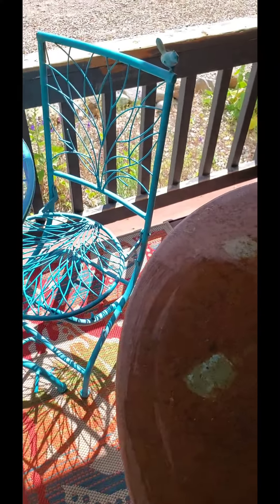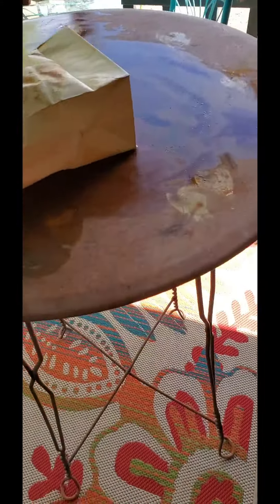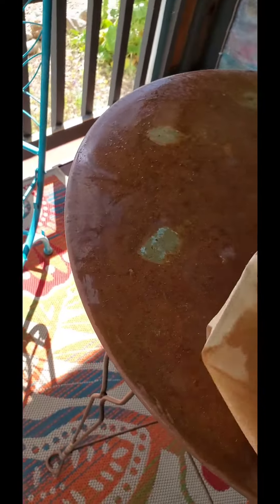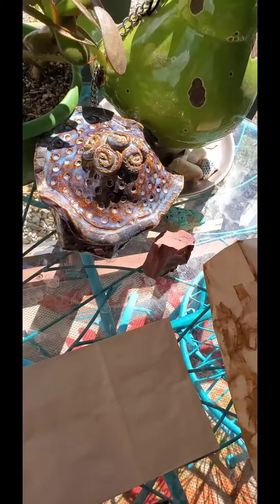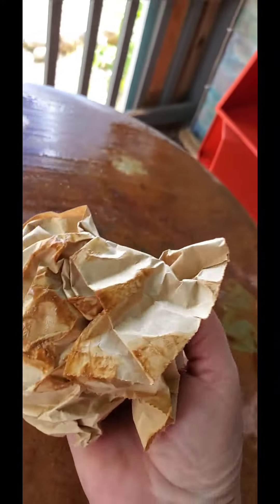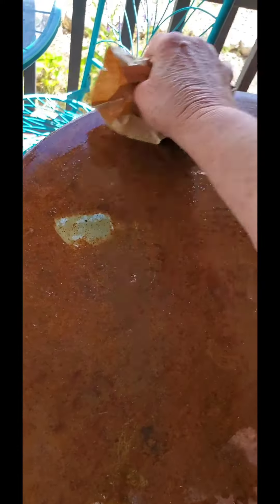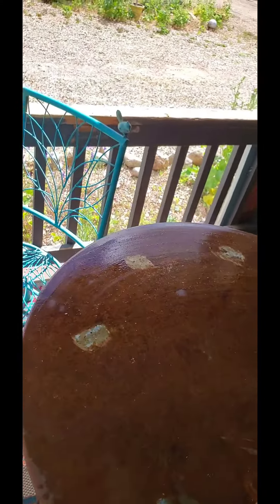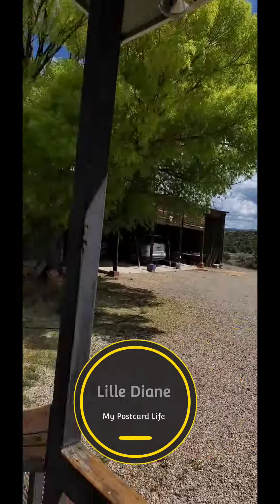DIY Rusty Collage Paper - LiIle Diane - My Postcard Life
diycollagepaper mixedmedia DIY Rusty Collage Paper is easy to make! Watch this short tutorial to learn how to make some rusty patina upcycled collage papers for art making, art journals and mixed media projects.